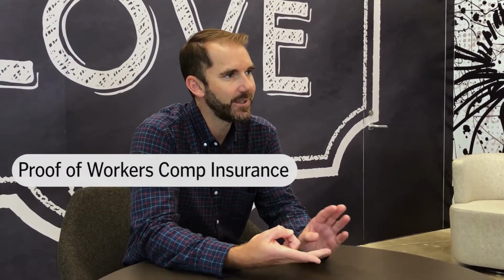Strategies For Defending a Labor Commissioner Claim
Employers need to prepare and plan on how to defend Labor Commissioner claims.  With some planning, the process can be very manageable.  Here are some strategies for preparing for and defending Labor Commissioner claims.

Video Produced by Matthew Eisenberg

Anthony has represented fortune 500 companies to start-up companies and individual executives in traversing California’s employment laws and successfully resolving litigation.